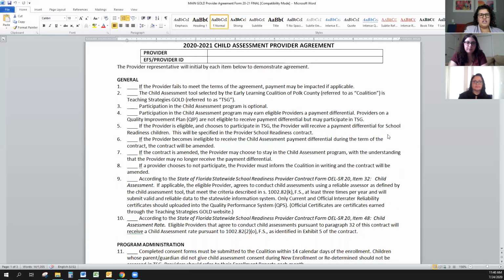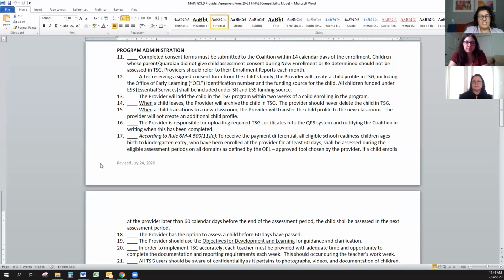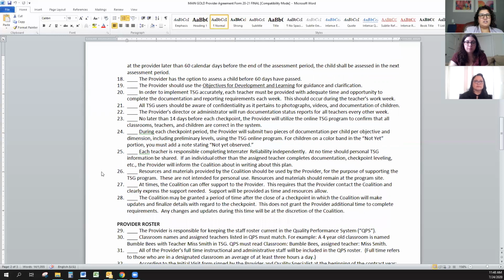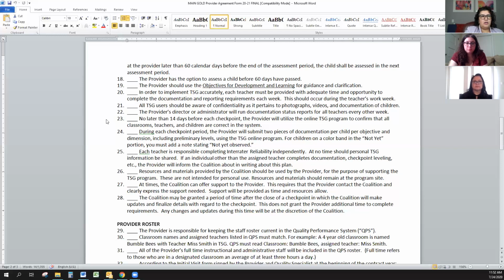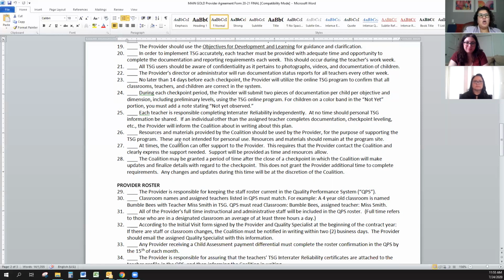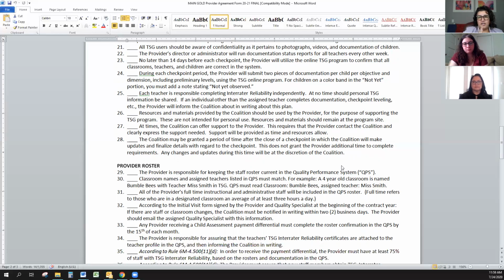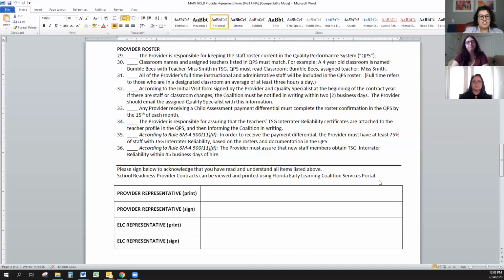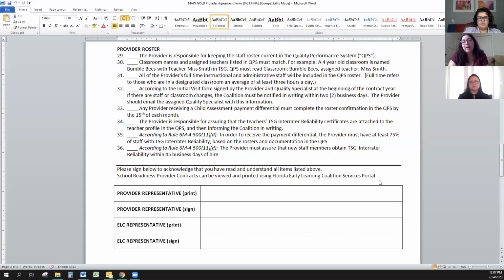GOLD Provider Contract Meeting 2020-2021